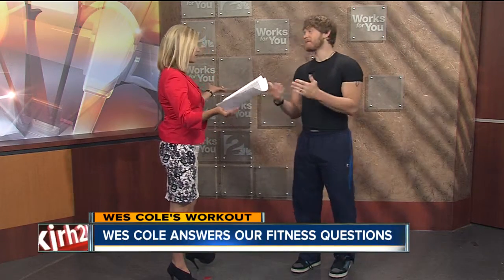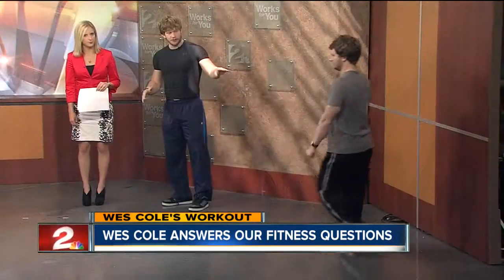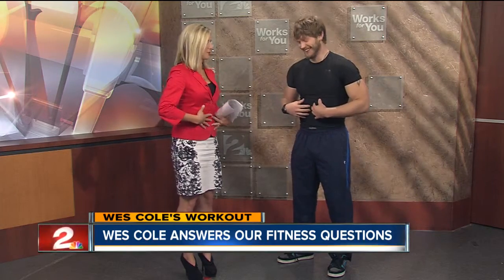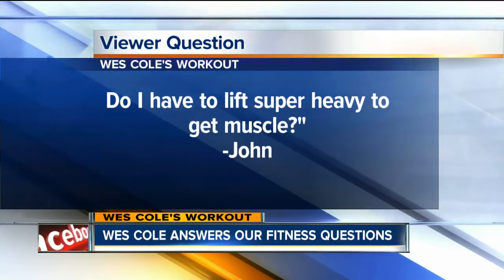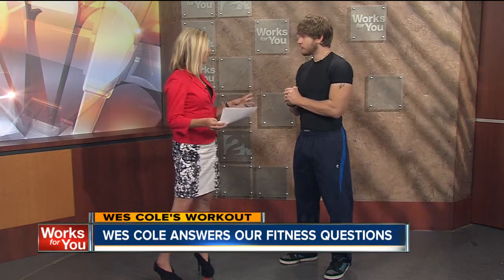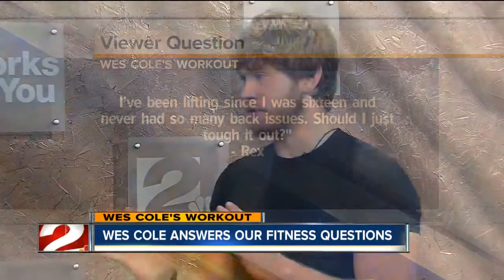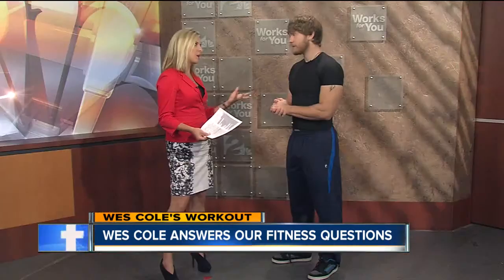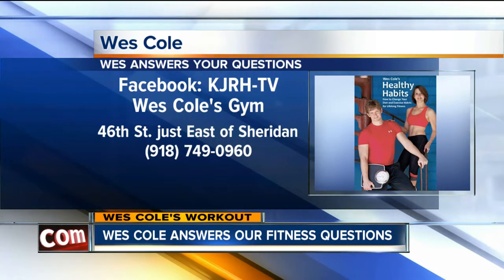Wes Cole Workout October 12th